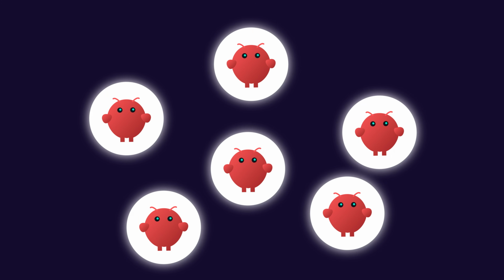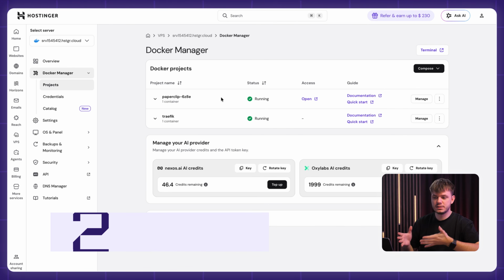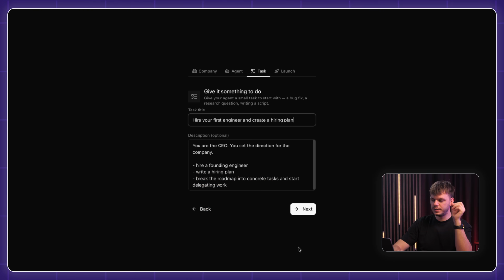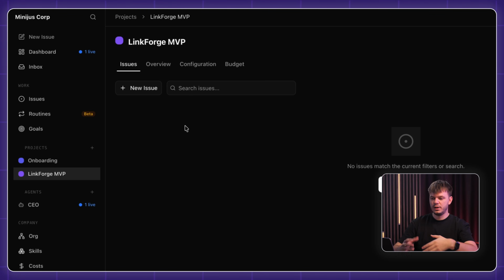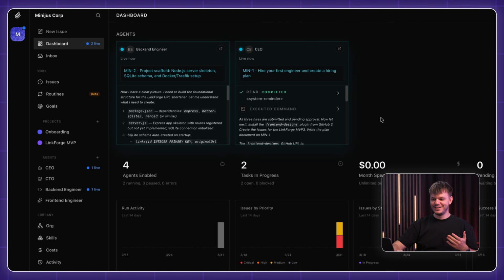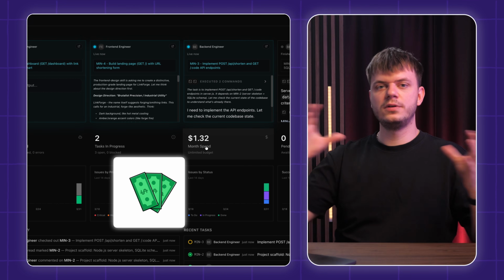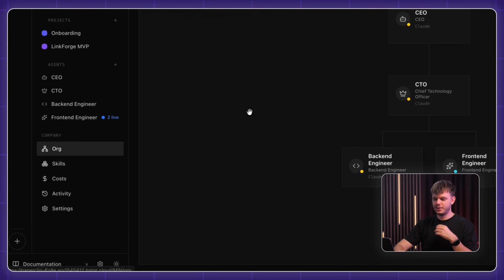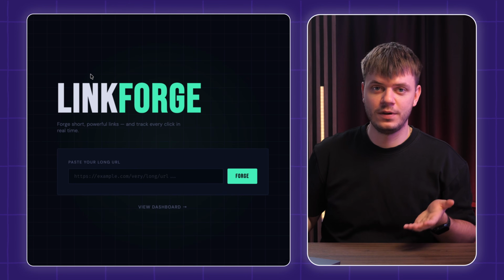Paperclip AI Guide (2026) : How To Run a Full AI Company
Run a company where every employee is AI. Set up Paperclip AI on Hostinger VPS in under 5 minutes 🚀

What if you could build and ship a product without hiring a single person? In this Paperclip AI tutorial, you'll learn how to install and run Paperclip directly on a Hostinger VPS using one-click Docker deployment.

Paperclip lets you run an entire AI-powered company: you act as the board, while AI agents handle the CEO, CTO, engineering, and more. Whether you're exploring Paperclip AI for the first time or looking for a step-by-step Paperclip setup guide, this video covers everything from installation to watching your agents build a real MVP.

From the Docker catalog to the org chart, from the paperclip agent task system to budget controls, you'll see exactly how Paperclip and Claude Code Sonnet power a fully autonomous team. If you've been searching for openclaw alternatives or wondering how to use Paperclip AI with your own API key, this is your complete walkthrough.

🕒 Timestamps
00:00 - Introduction
00:21 - What is Paperclip AI?
00:36 - Step 1: Get your Hostinger VPS
01:45 - Step 2: Deploy Paperclip from the Docker catalog
01:56 - Step 3: Open Paperclip and log in
02:12 - Create your company and set the mission
03:48 - Hire your first agents: CEO, CTO, Engineer
06:04 - Give a task and watch Paperclip run
07:56 - How does the Paperclip ticket and audit system work?
08:42 - How do you control your AI agent budget in Paperclip?
10:57 - Live demo: agents build a URL shortener MVP
12:07 How do you scale your Paperclip company?

💥What is Paperclip AI and how does agent orchestration work?
Paperclip is an open-source platform that lets you run a fully autonomous AI company. A CEO agent delegates to engineers and managers.

📌 Why should you run Paperclip on a Hostinger VPS instead of locally?
Running Paperclip on a VPS means your agents are always on, accessible from anywhere, and your data never leaves your own server. No local setup required.

👉 How do you deploy Paperclip using the Hostinger Docker catalog?
Go to hPanel → Docker Manager → Catalog, search "Paperclip," fill in your admin credentials and API key, and hit Deploy. The whole Paperclip setup takes under 5 minutes.

💥 How do you create your company and set a mission in Paperclip?
Name your organisation and define a goal (e.g., "Build a URL shortener SaaS"). Every task your paperclip agent performs traces back to this mission — it keeps the whole team aligned.

📌 How do you hire and approve AI agents in Paperclip?
Start with a CEO agent running Claude Code. The CEO creates a hiring plan, then you approve each new agent — CTO, backend engineer, frontend engineer — directly from the inbox.

👉 How does the Paperclip task, ticket, and audit system work?
Paperclip decomposes your mission into projects and tickets on a Kanban board. Every agent action, comment, and tool call is logged — so you always know what your AI company is doing.

💥 How do you track and control your AI spending in Paperclip?
Each agent has its own monthly token budget. When the budget is hit, the agent stops — no surprise bills. The main dashboard shows total spend and per-agent breakdowns in real time.

📌 How do you scale your Paperclip company beyond the core team?
Once your MVP is live, add a CMO agent to handle marketing, content, and outreach. The org chart grows as your goals grow — all without hiring a single human.

The future is now - you can build a company from your living room. Don't miss out.